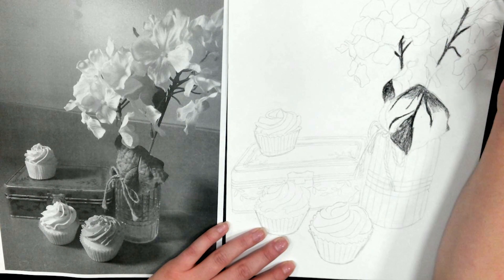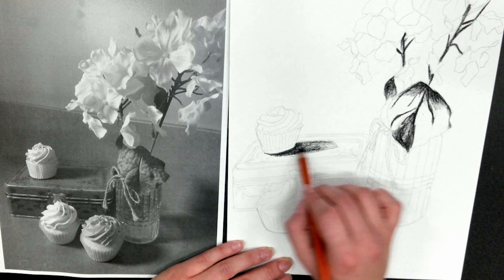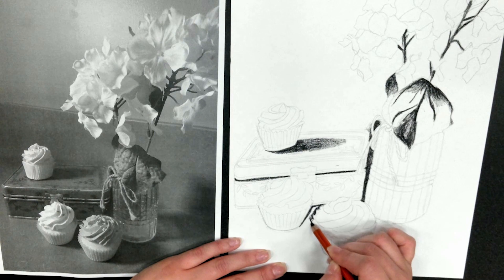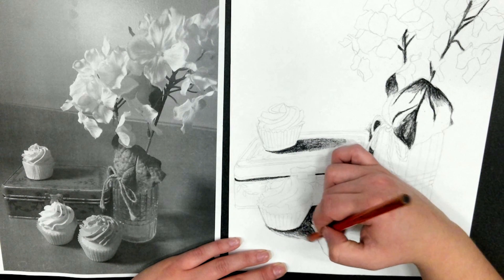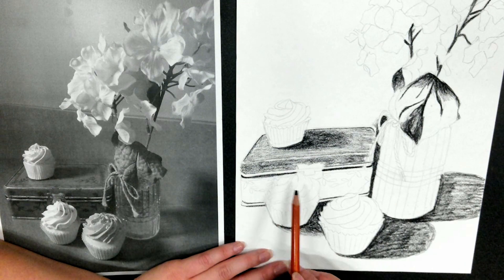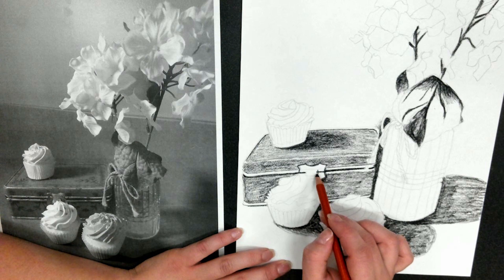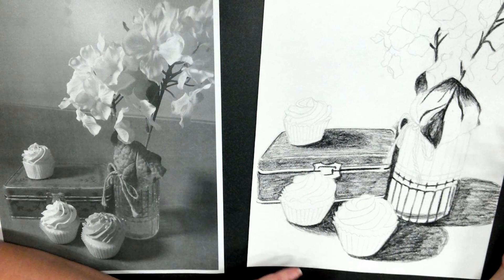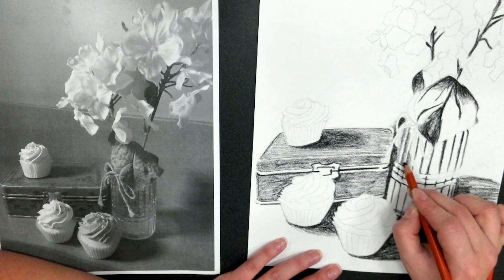Shading a Still Life with Charcoal Pencils